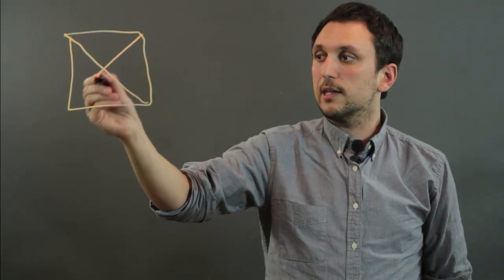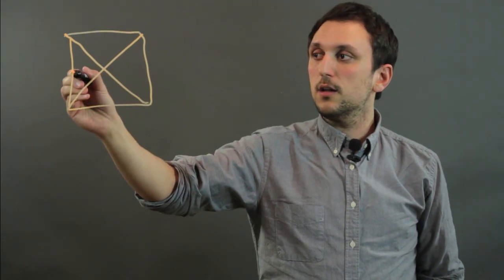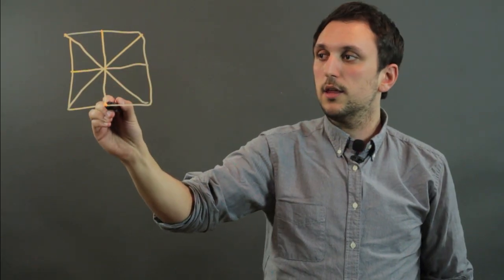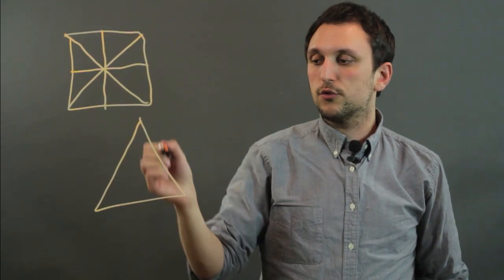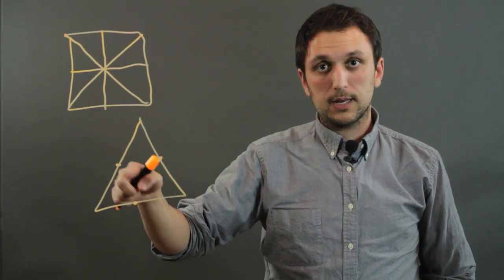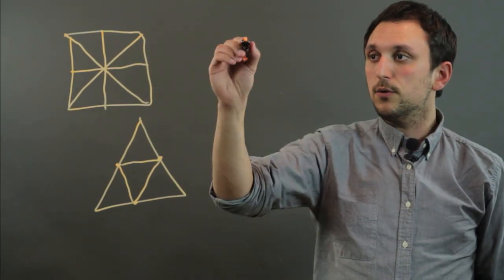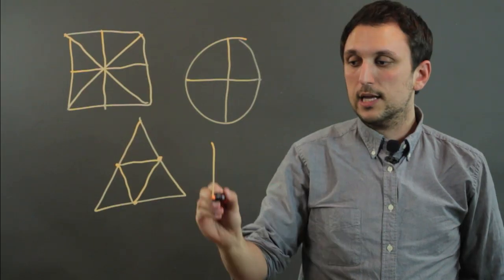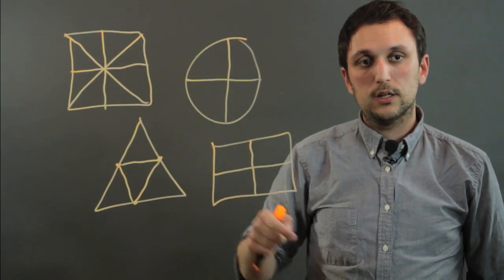How to Do Fractions of Shapes : Fractions & Decimals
Fractions of shapes need to be done in a very specific way for the best results. Do fractions of shapes with help from a high school math tutor in this free video clip.

Series Description: Fractions and decimals are two aspects of mathematics that are never going away, so you might as well get comfortable with them now. Get tips on how to complete various types of math problems with fractions and decimals with help from a high school math tutor in this free video series.